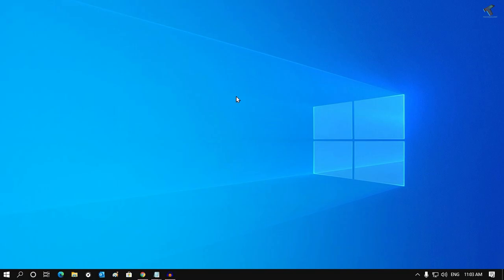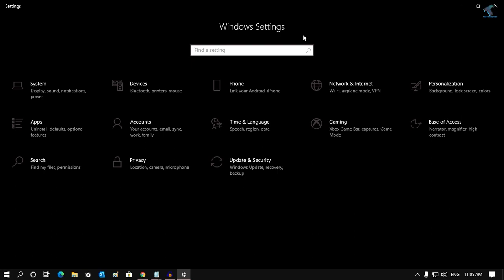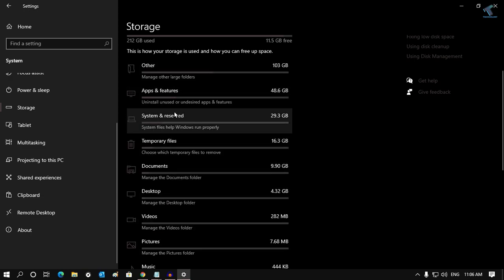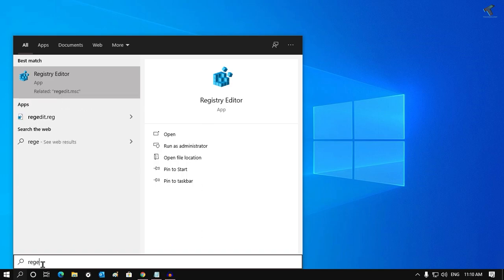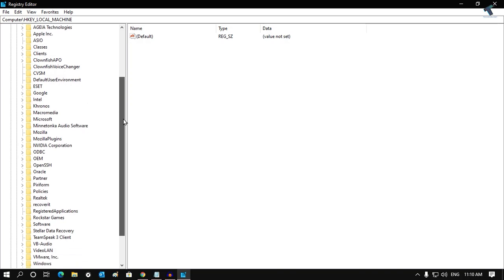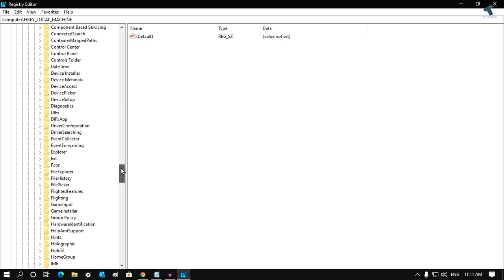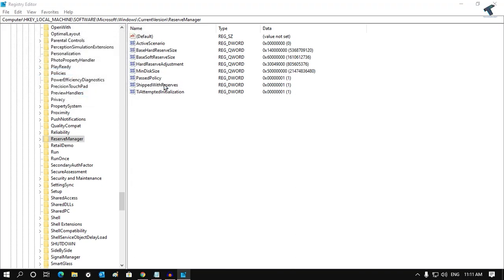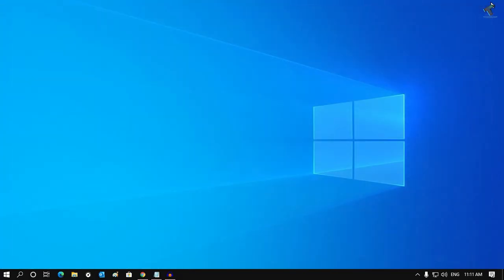How to Disable/Re-Enable ‘Reserved Storage’ in Windows 10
In this video, I will show you guys how to disable or re-enable reserved storage in Windows 10.

Command:
Regedit